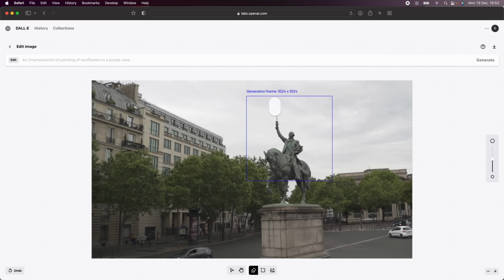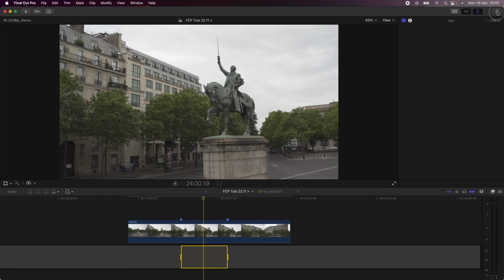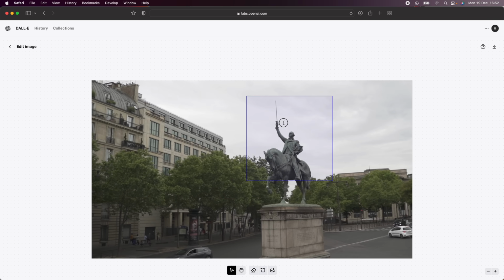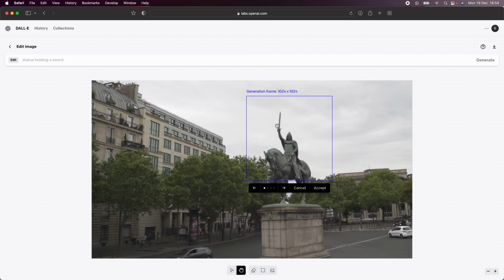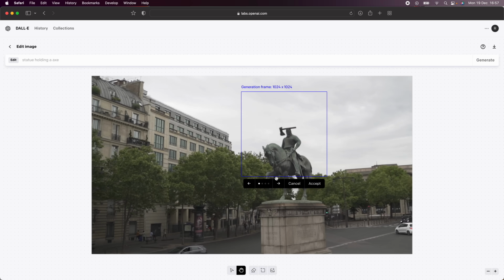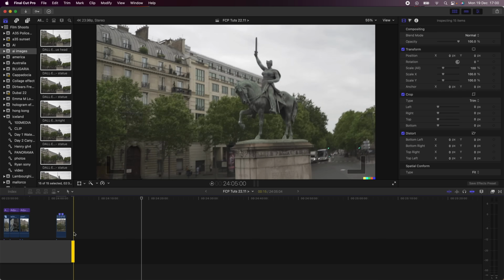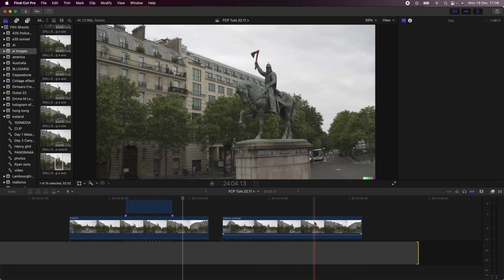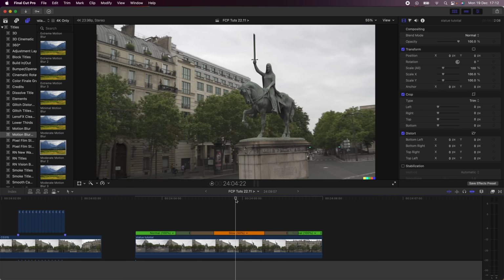HYPERLAPSE + AI ANIMATION EFFECT TUTORIAL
How to animate your video using OpenAi DALL-E 2 and Final Cut Pro.